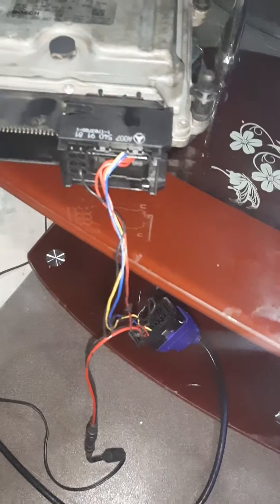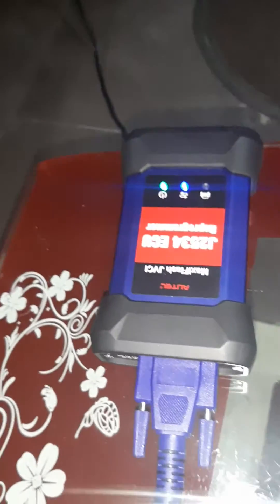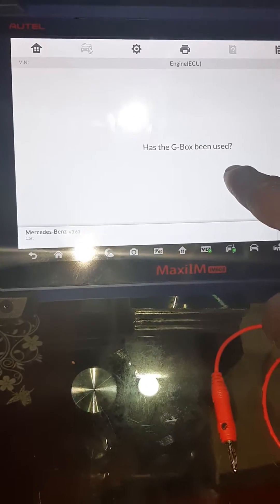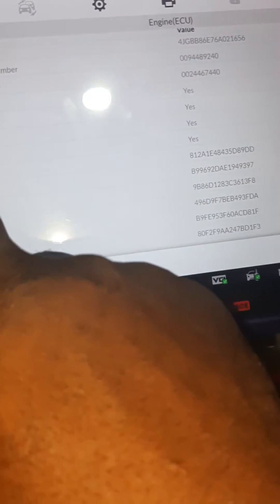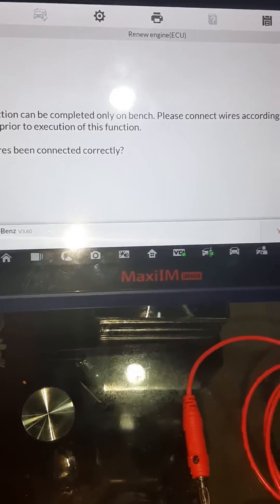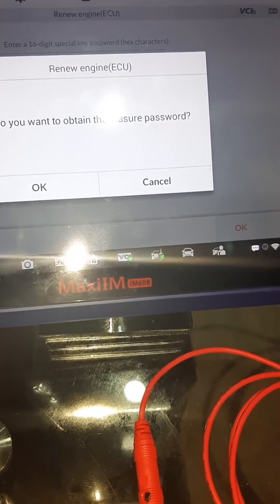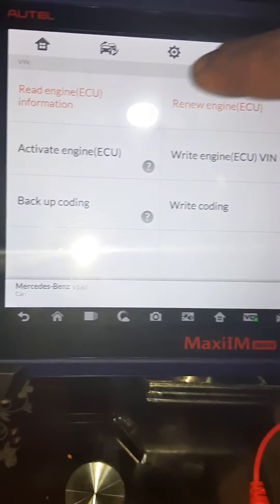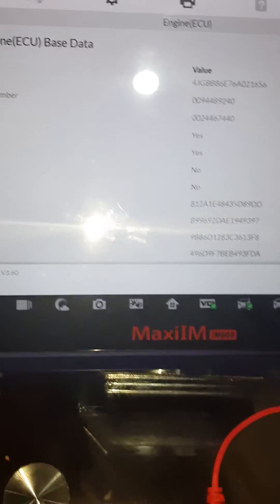Renew mb ECU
How to renew Mercedes Benz ECU